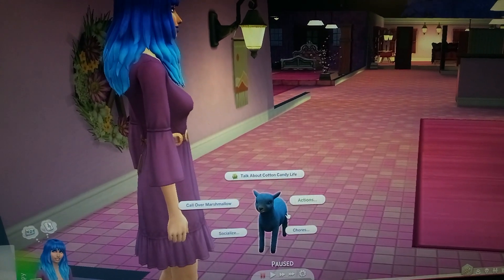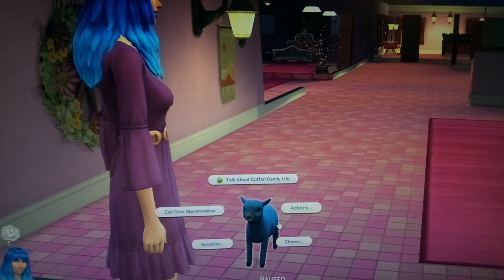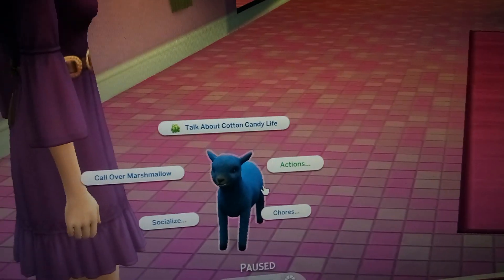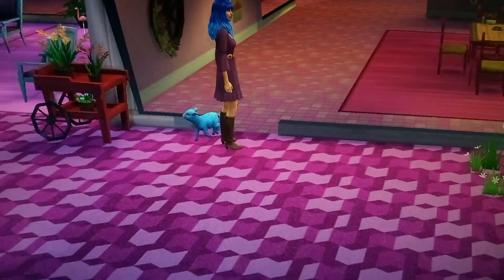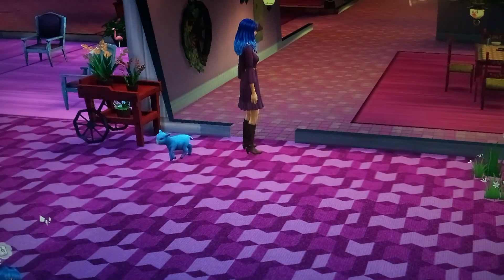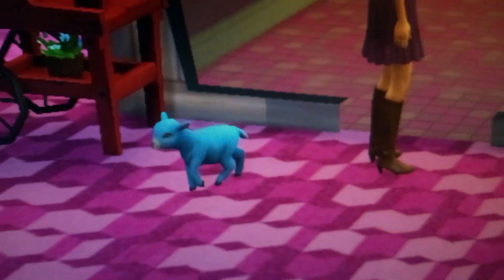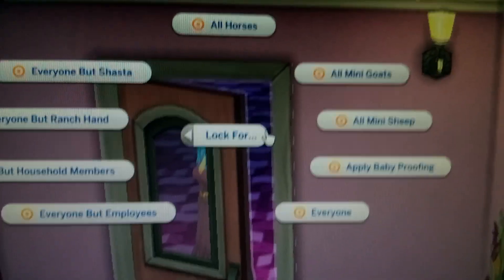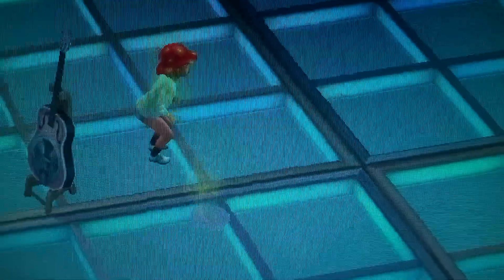HOW 2 GET ANIMALS OUT OF YOUR HOUSE! HORSE RANCH/ TODDLER BOOGIE ON DANCE FLOOR😁👍So cute!